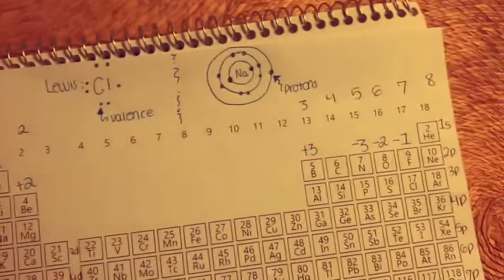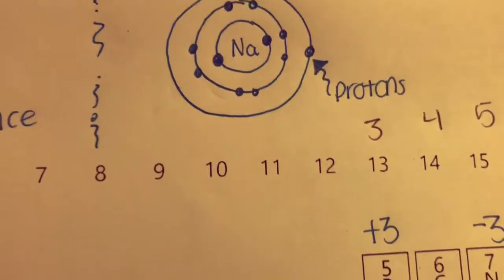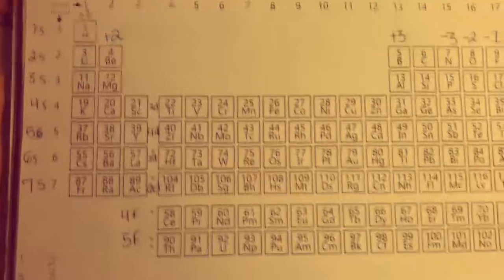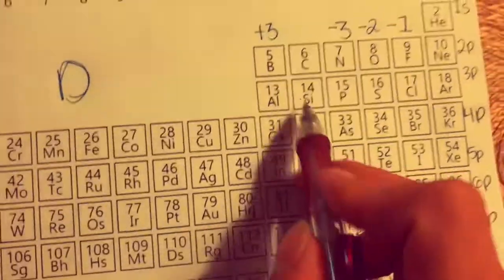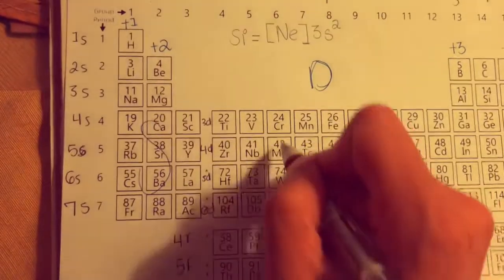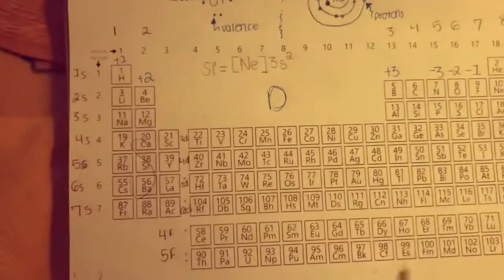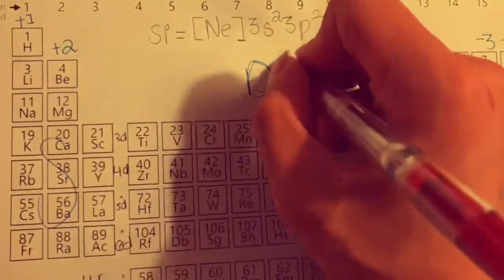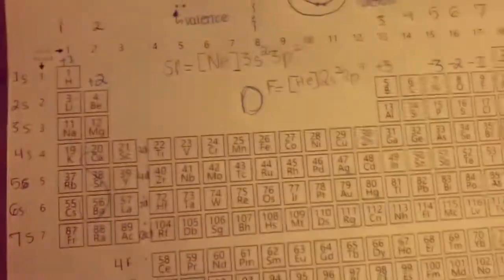Quick Chemistry Review Pt. 1